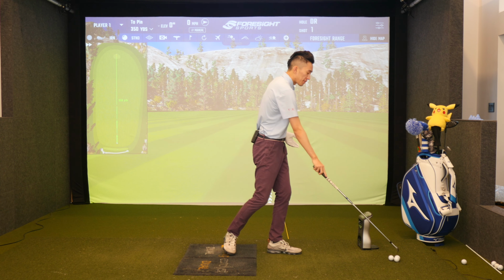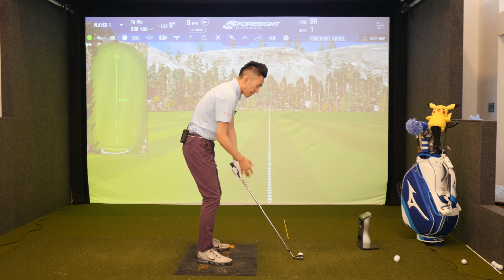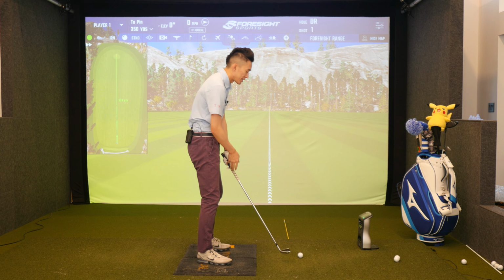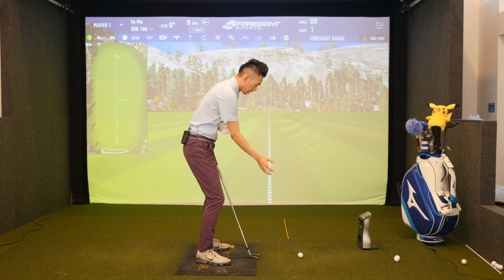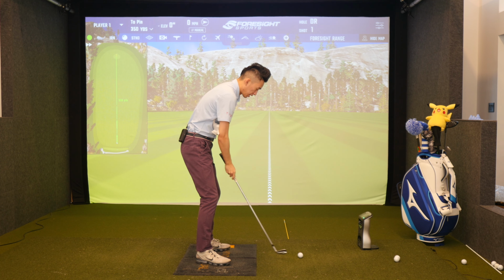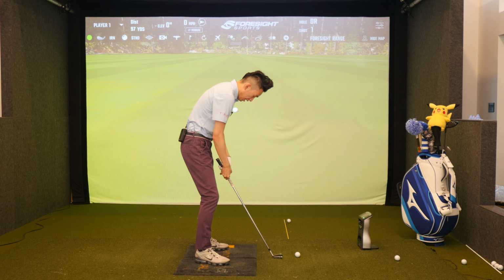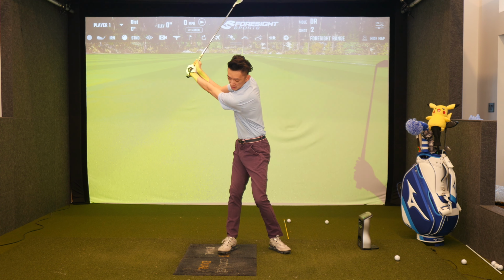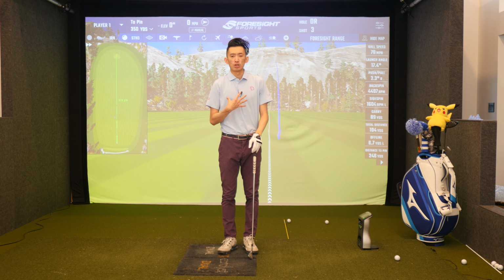Real Depth vs Fake Depth - Torso Turn Gets the Depth!!!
Depth in the golf swing is generally a good thing, but many amateur golfers do it incorrectly and fake it. In this video we talk about real depth vs fake depth and how to get the real depth by turning the torso!!!